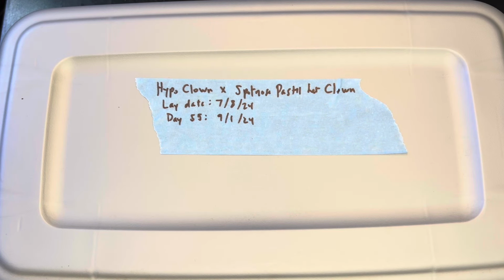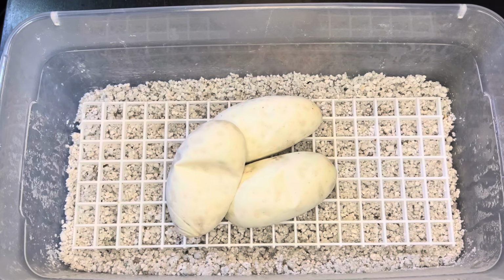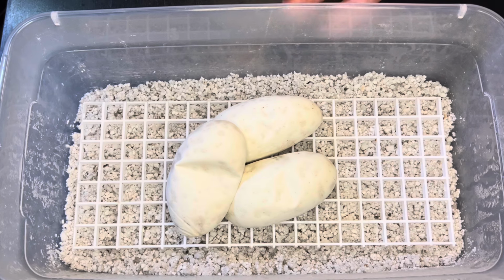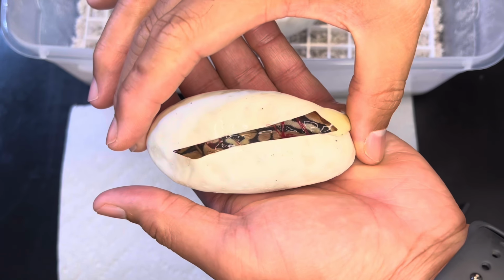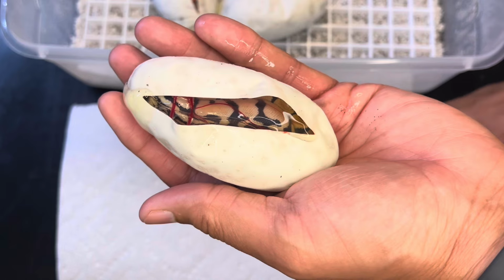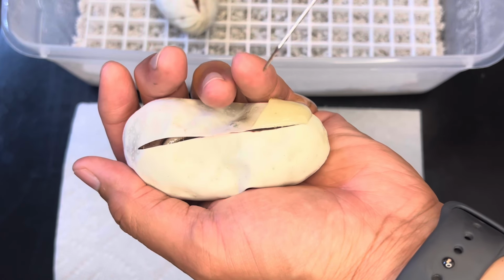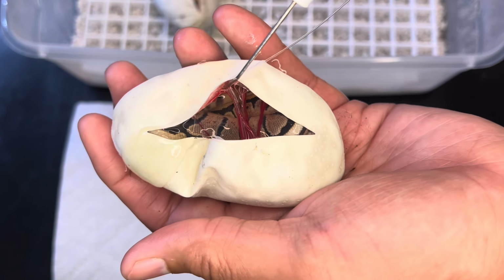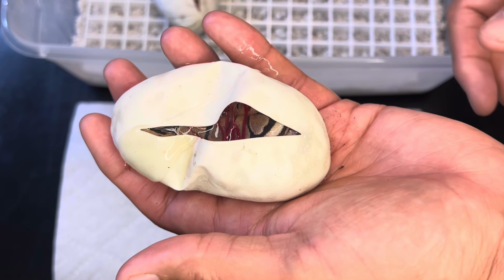Can I hatch my first Clowns?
Small 3 egg clutch from a Pastel Spotnose het Clown that was bred by a Hypo Clown.